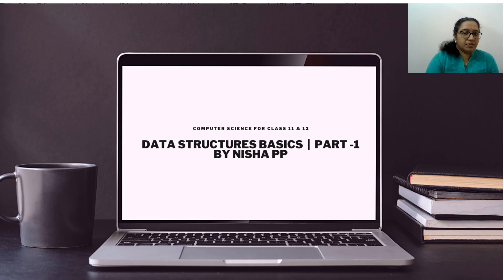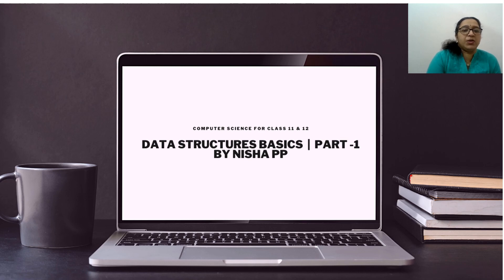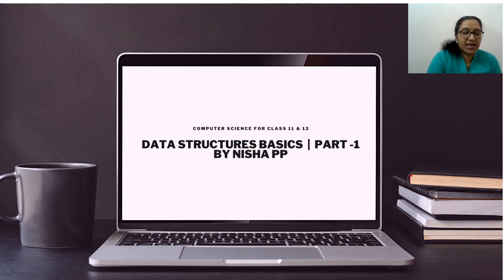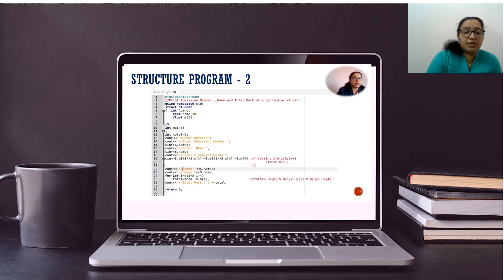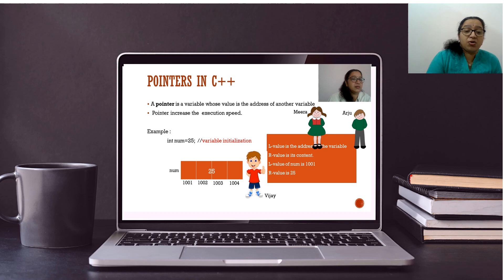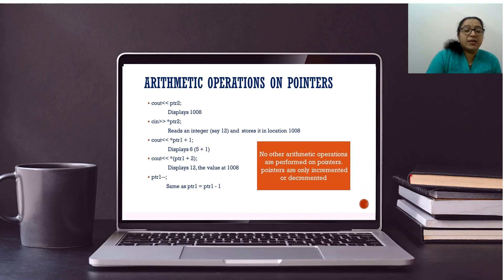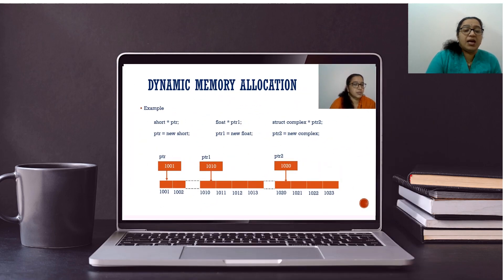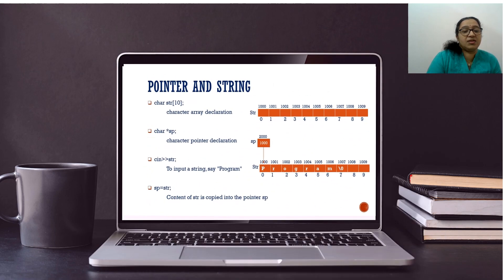Trailer of Stuctures and Pointers | Part 1 - Part 12 | By Nisha P P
Videos based on :
Structures: -
Arrays inside a Structure
Important questions based on Structure.
How to copy the data of Structure variable.
Arrays of Structure
C++ Structure based Programs
Nested Structure.

Pointers :-
Dynamic Memory Allocation
Operators using for DMA with example.
Deallocation of memory.
Operation on Pointers with examples
C++ program in DMA
Pointers and Arrays
Array can act like a pointer with C++ example.
Dynamic Arrays
How to access the elements in an Array
Pointer can act like Array with C++ example.
Search an element in an Array
How to deallocate the Array with a single statment
String Handling using character Array.
String Haniling using character Pointer.